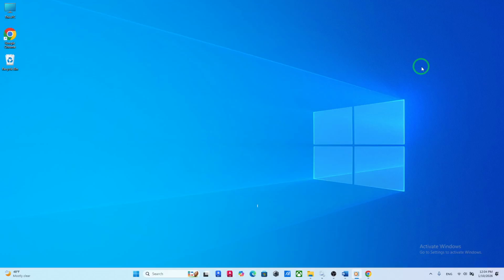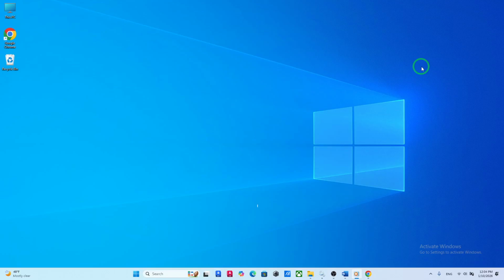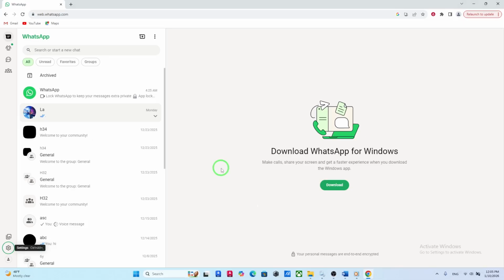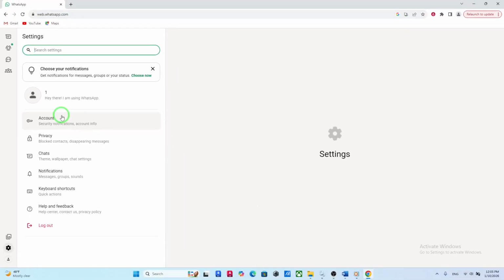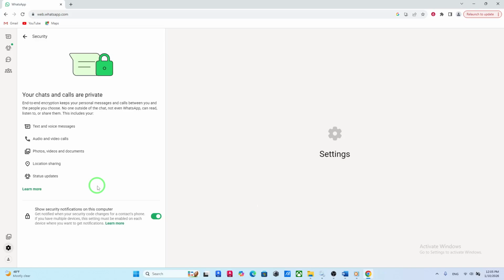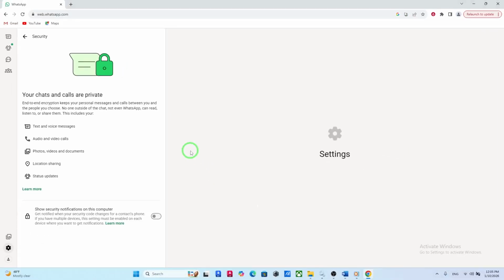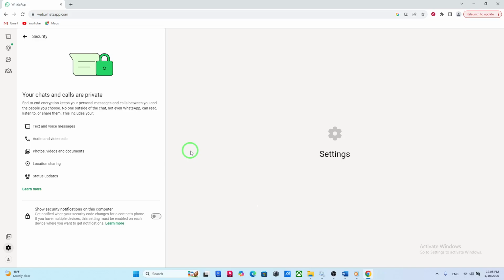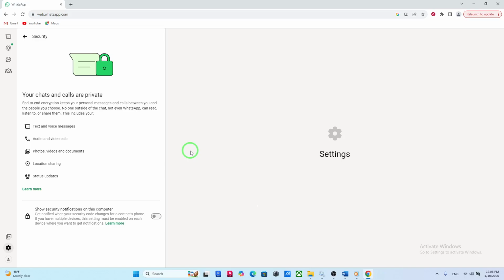How To Turn Off Security Alerts On WhatsApp Web On PC (New Update)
Learn how to turn off security alerts on WhatsApp Web on PC with this quick guide. This video walks you through the exact steps to disable security notifications on your computer so you stay focused on your chats.

1. Open WhatsApp web

2. From the left side corner, above your profile photo, click on Settings

3. Click on Account

4. Tap Security Notifications

5. Uncheck Show security notifications on this computer

If you found this helpful, consider watching our related tutorials for more WhatsApp tips and tricks.-
Timeline:
00:00 Start
00:12 How to do it
01:05 End